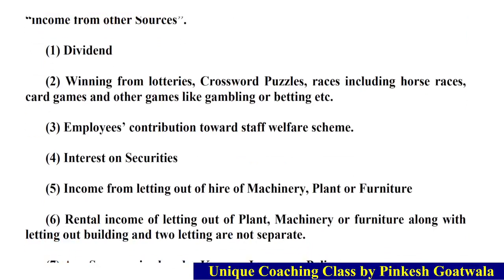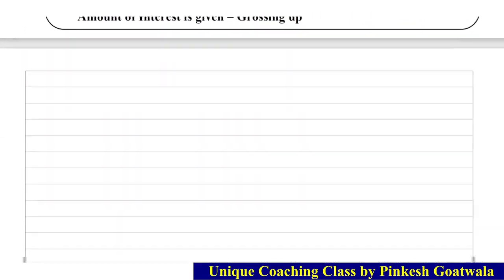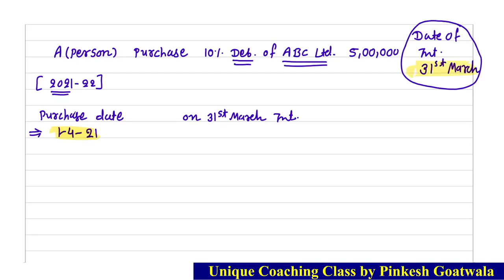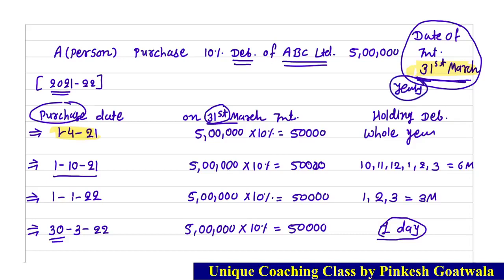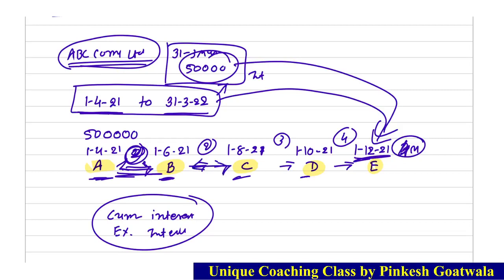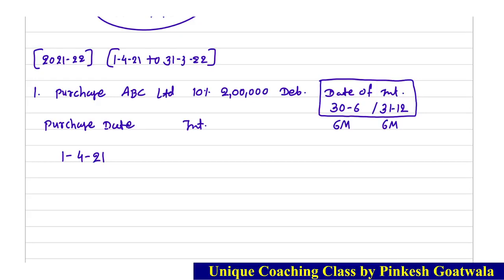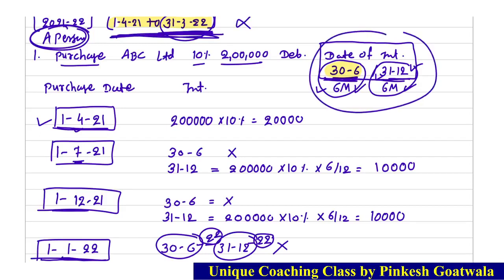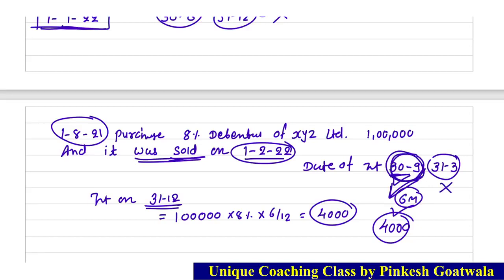Mcom Sem 2 / Income from Other Sources / Part 3 / Vnsgu / By Pinkesh sir / Unique Coaching Class